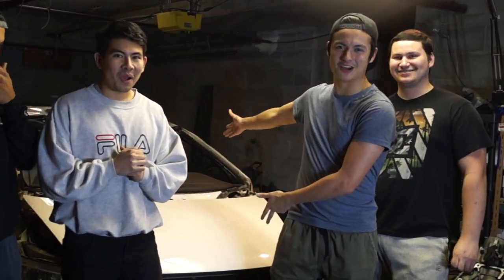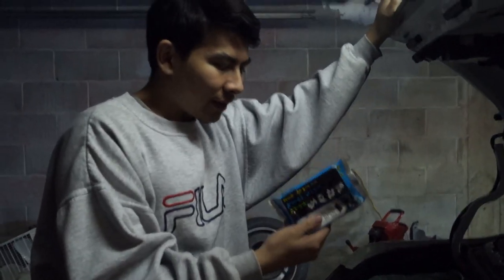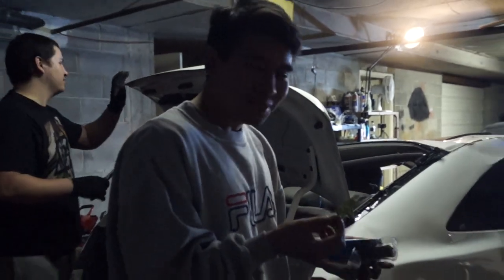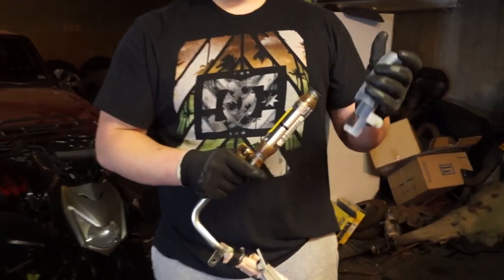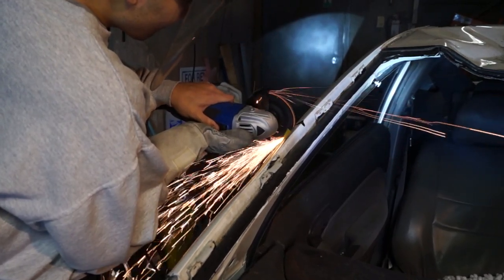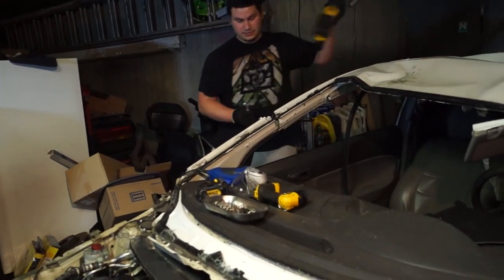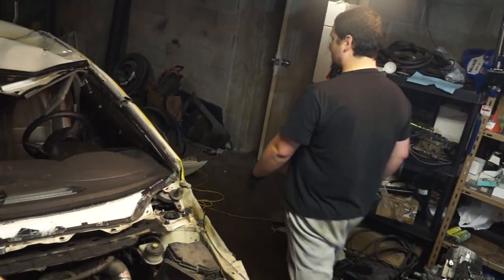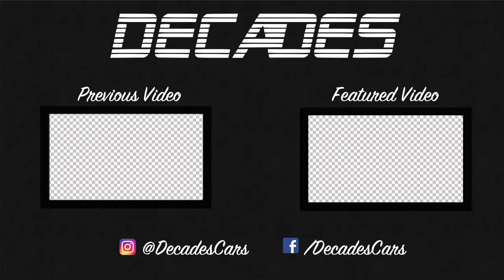Cutting the roof off our ROLLED CIVIC!!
The civic go kart project starts getting a serious chopping where we start to remove the roof.

Songs:
♫ Cloud 9 - Valesco
♫ Meet Me - Mickey Valen
♫ Twenty-Three - Taurtollo